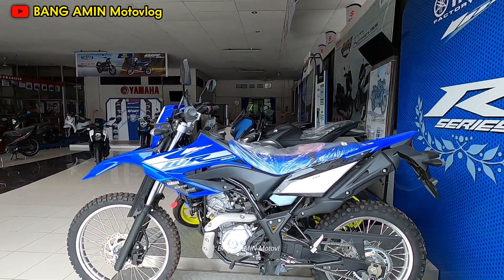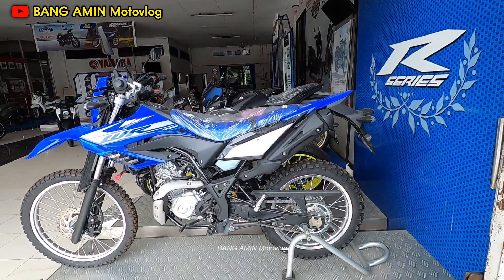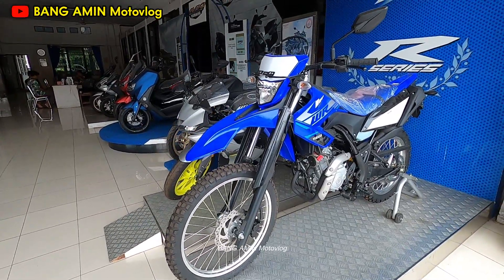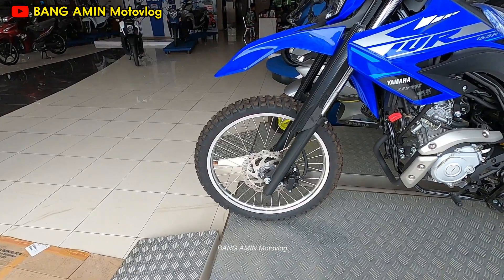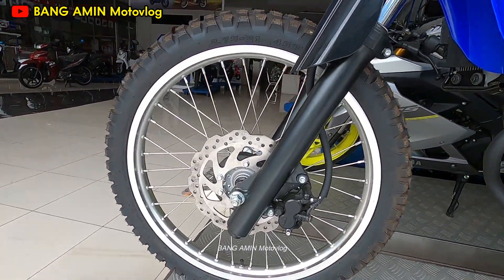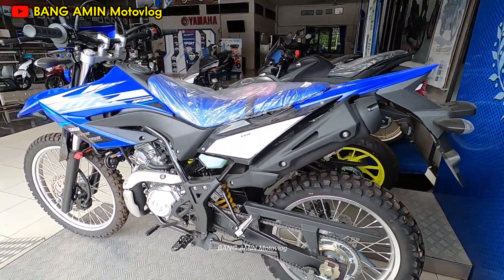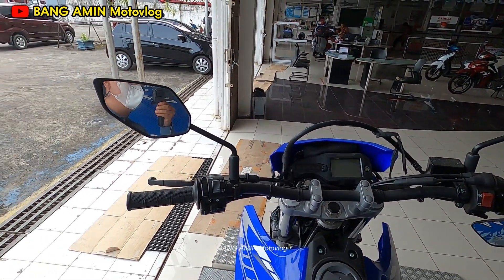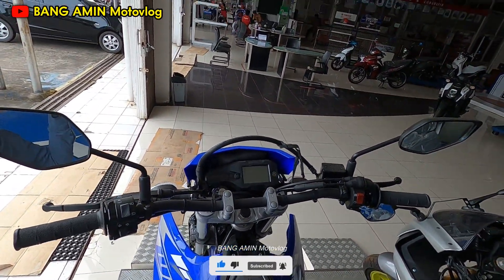Yamaha WR 155R Review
Hallo BRAY !
Yamaha WR 155R Review, semoga terbeli. Salam pecinta dunia motor supermoto.